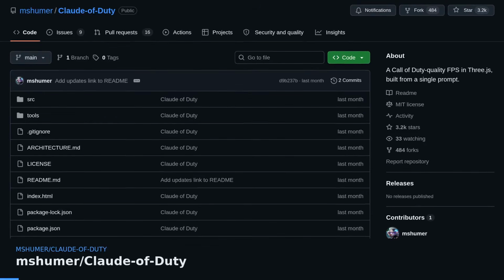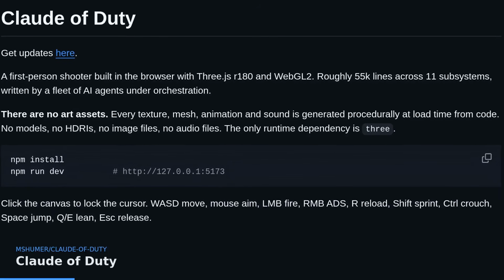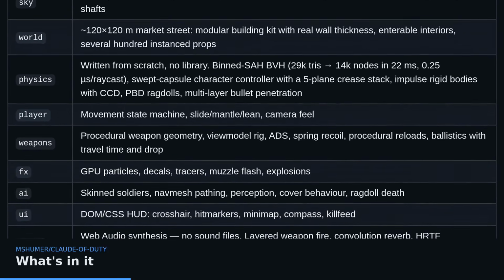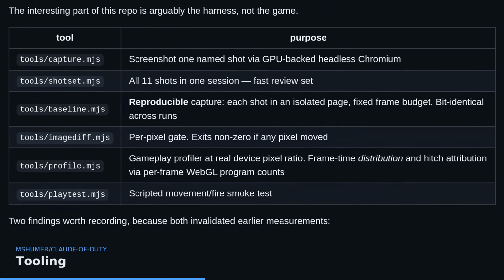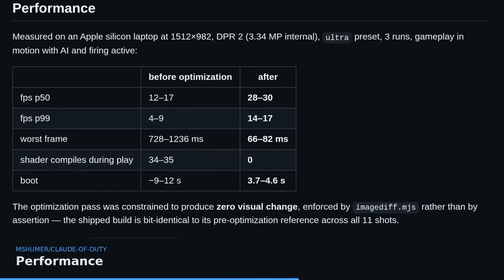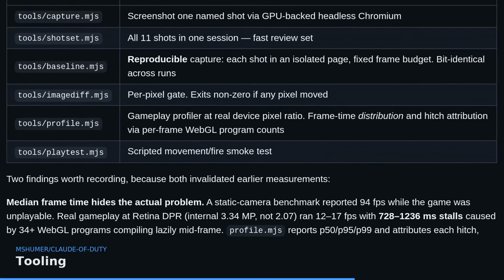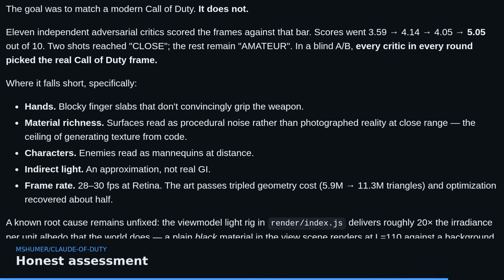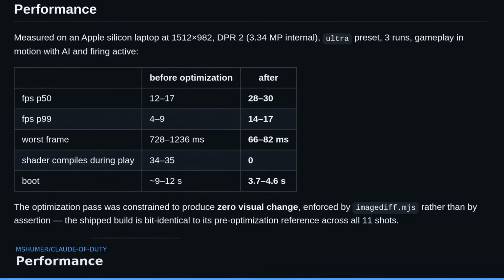Claude of Duty: A Call of Duty-Style FPS in the Browser | mshumer/Claude-of-Duty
mshumer/Claude-of-Duty - a deep dive, in podcast form.